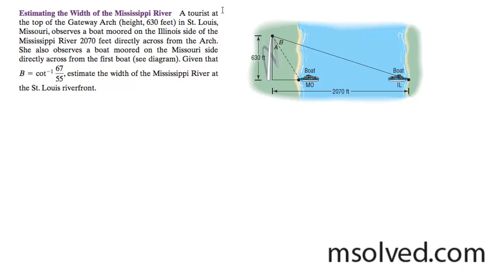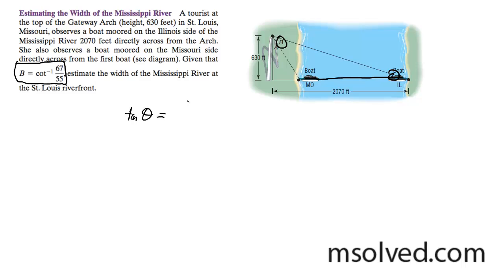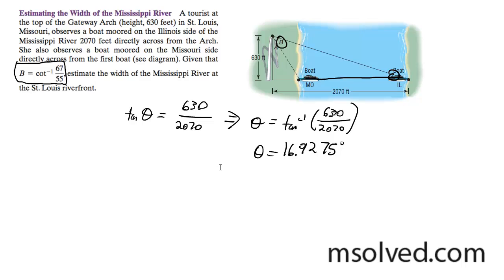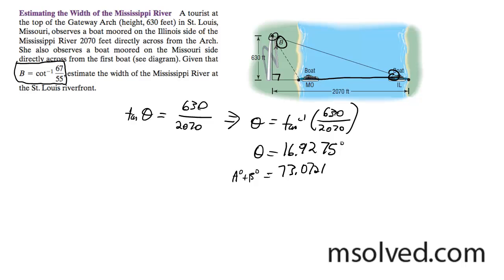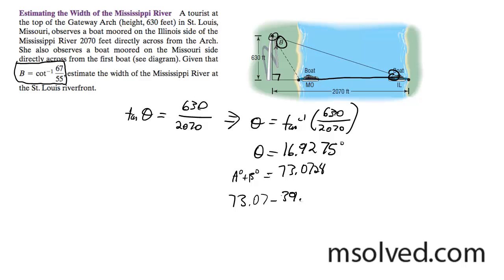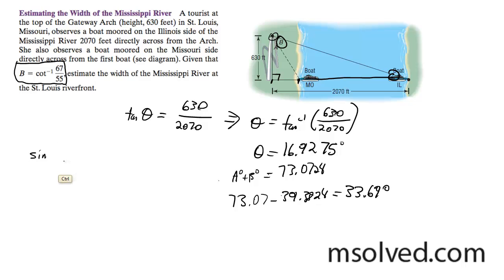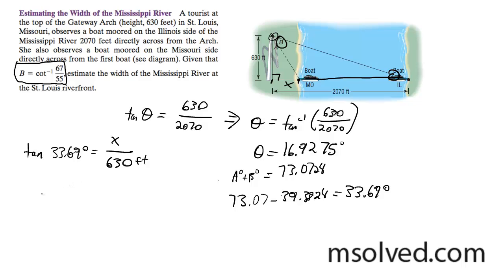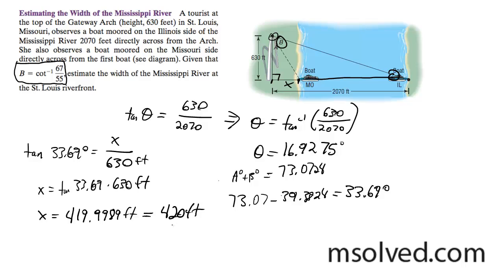Estimating the Width of the Mississippi River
A tourist at the top of the Gateway Arch (height, 630 feet) in St. Louis, Missouri, observes a boat moored on the Illinois side of the Mississippi River 2070 feet directly across from the Arch. She also observes a boat moored on the Missouri side directly across from the first boat. Given B = cot^-1(67/55), estimate the width of the Mississippi River at the St. Louis riverfront.